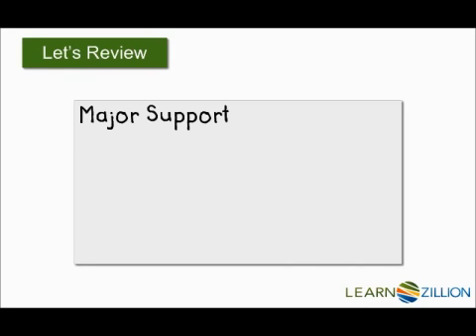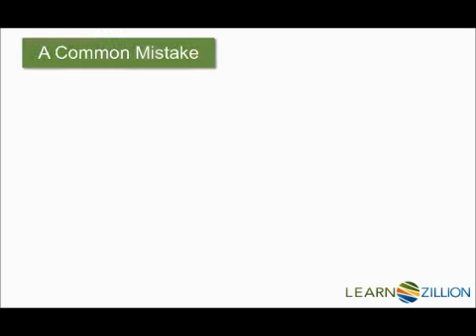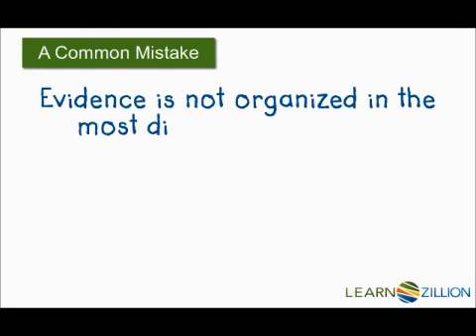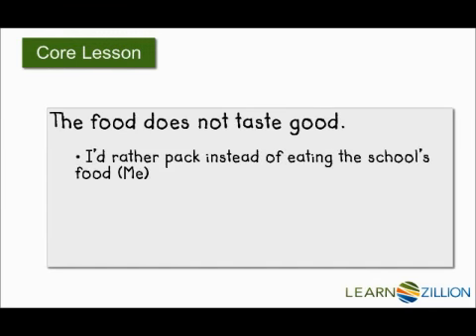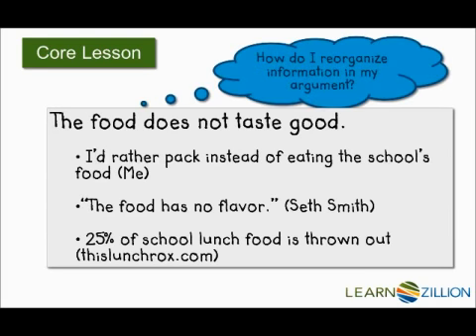10 Revise argumentative writing by reorganizing evidence (7)